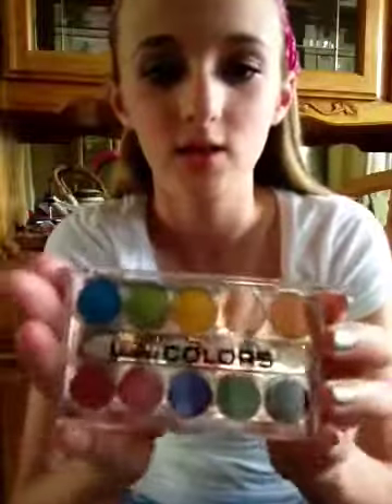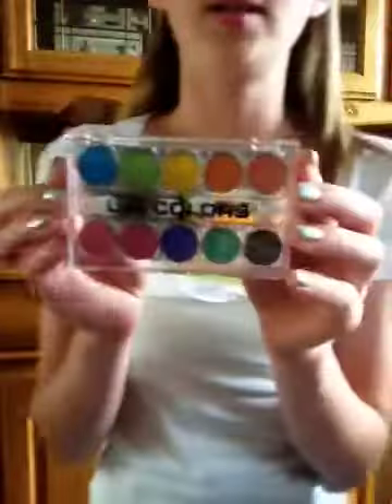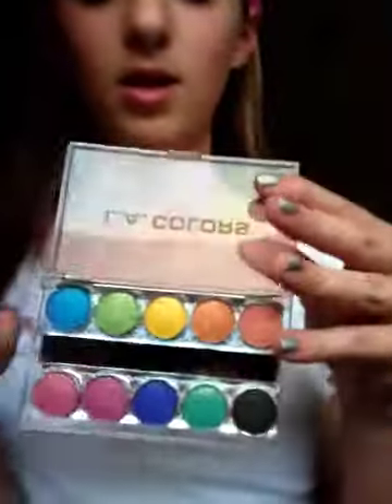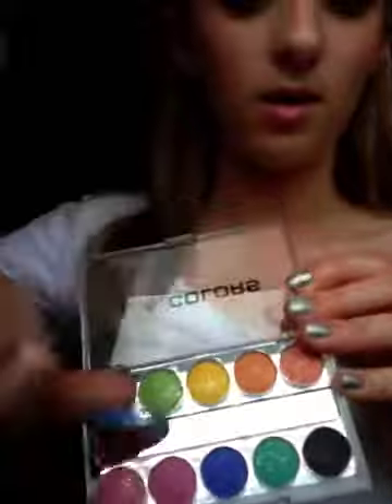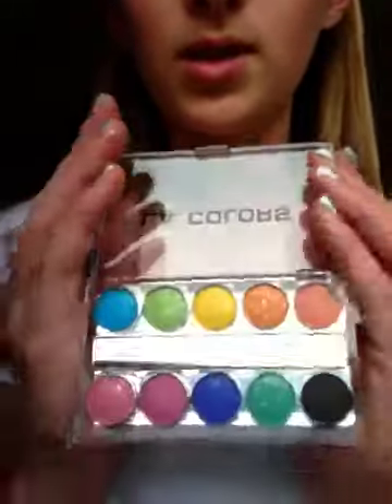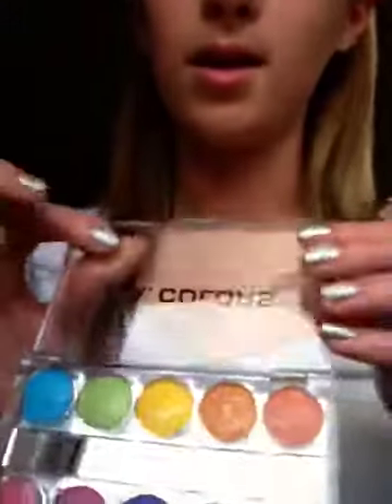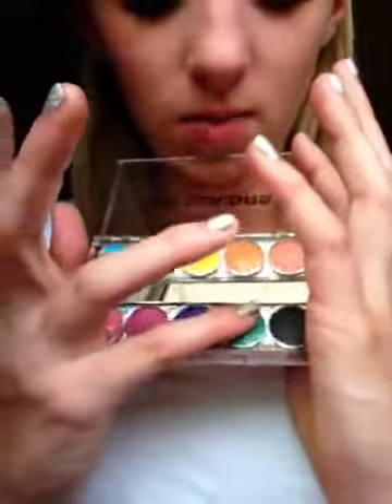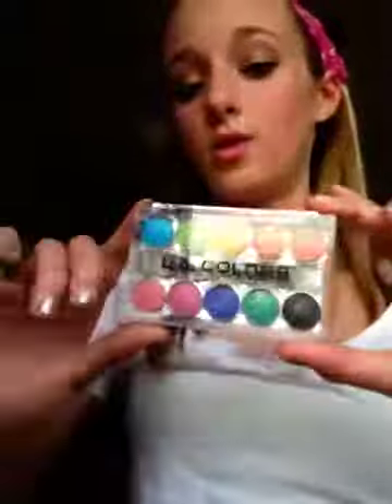L.A colors pallet / swatches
Lolz those words are to long